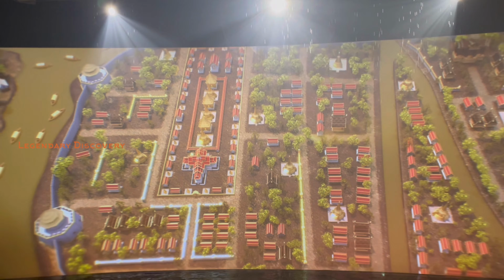Thailand Pavilion | Expo 2020 Dubai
To know more about the rich heritage and culture of world, to get suggestions on the most vibrant and exotic spots for travelers, for tips on unique shopping experience and busy day to day life - Subscribe to our channel. There is also a variety of entertainment programs and sports highlights, Special recipes and cooking tips.